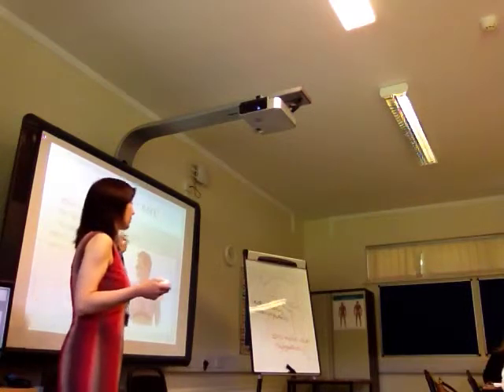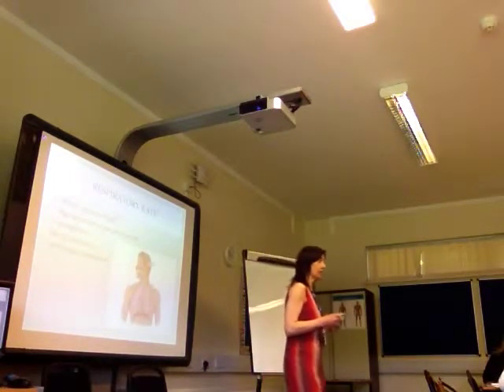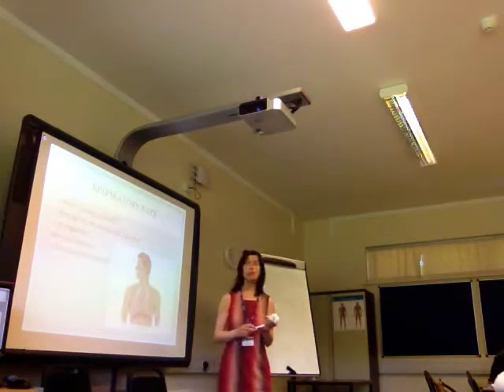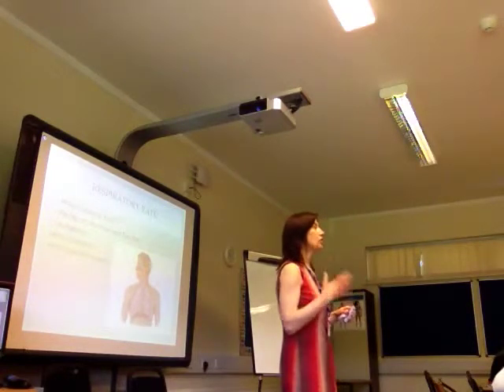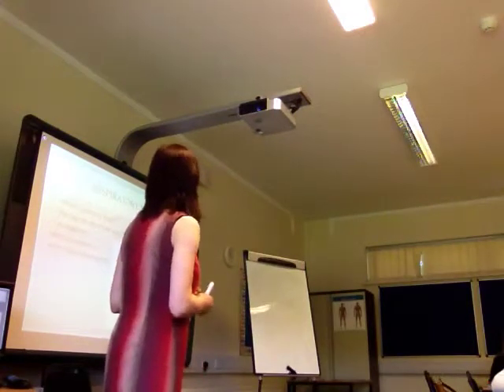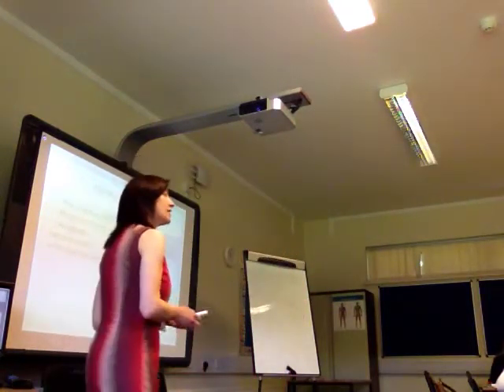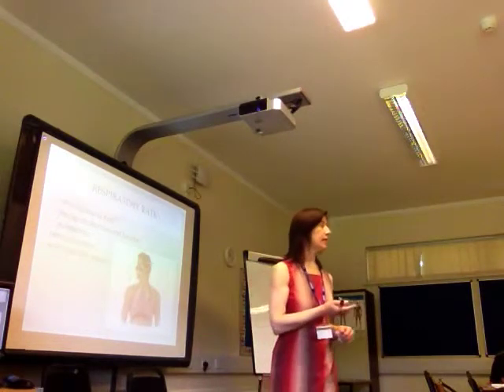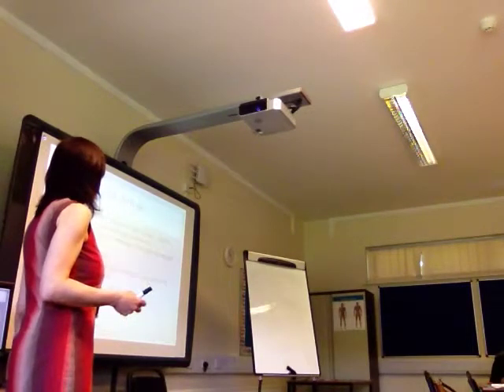homeostasis and respiratory system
Gerry Hotham